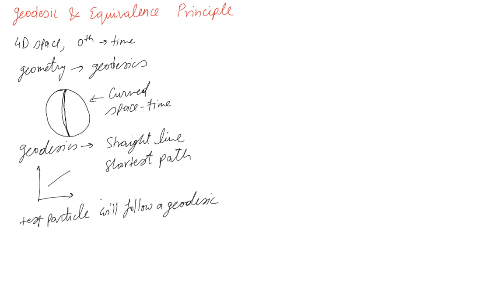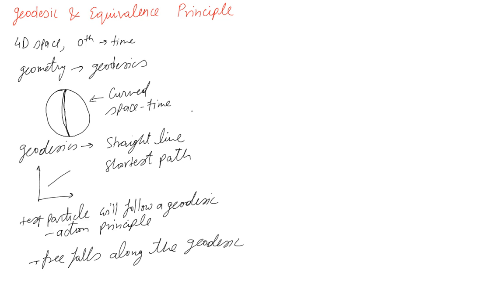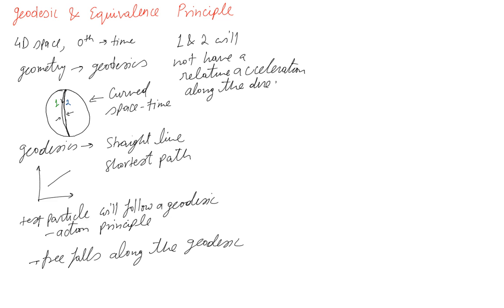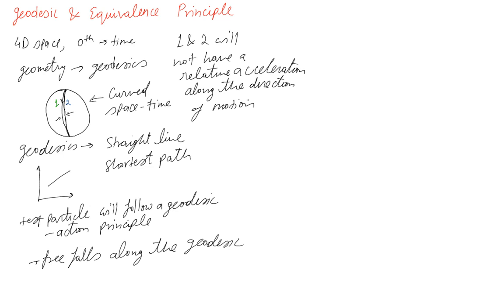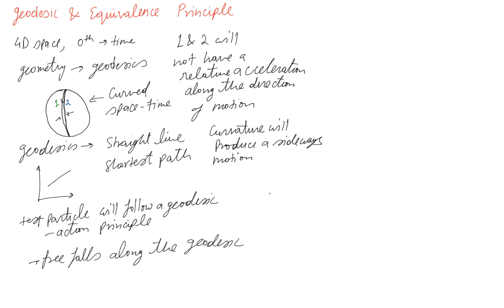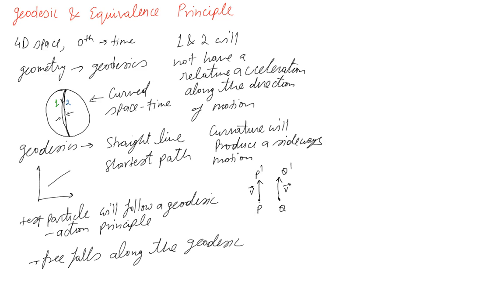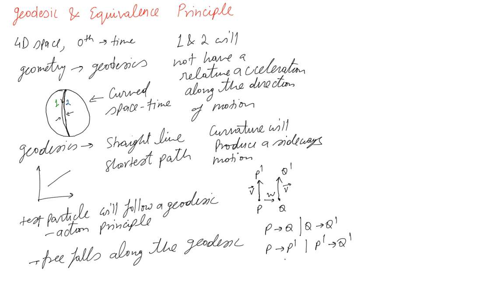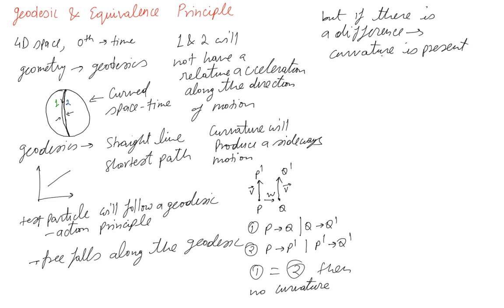Geodesics and Equivalence Principle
Lesson 13: Geodesics and Equivalence Principle